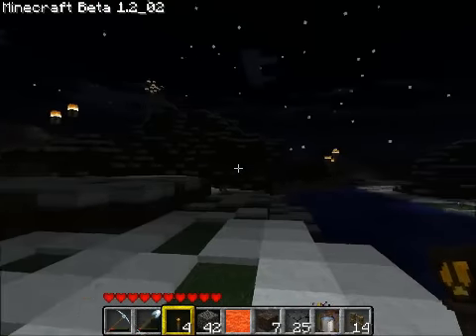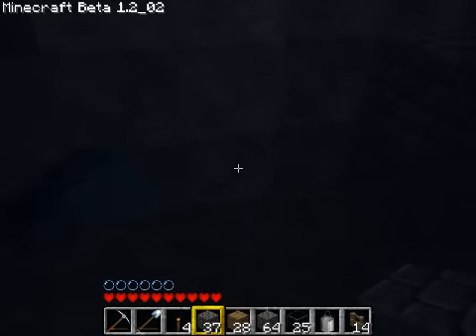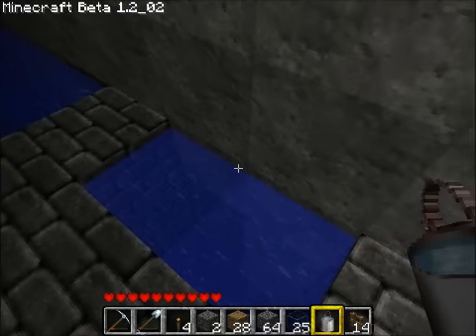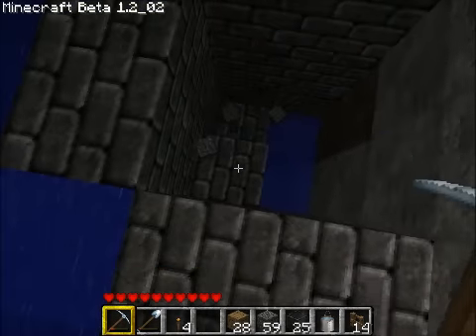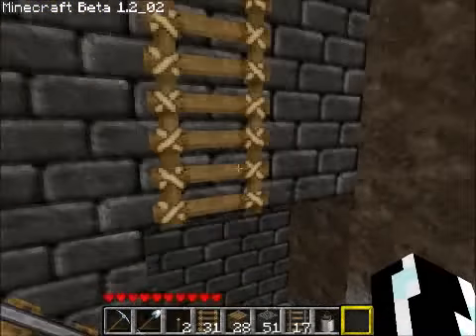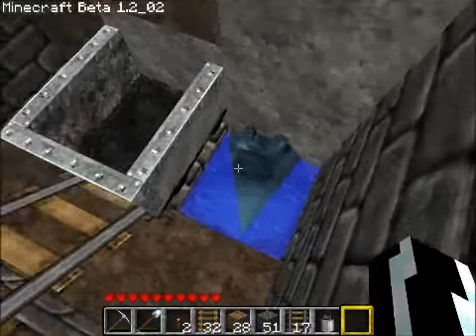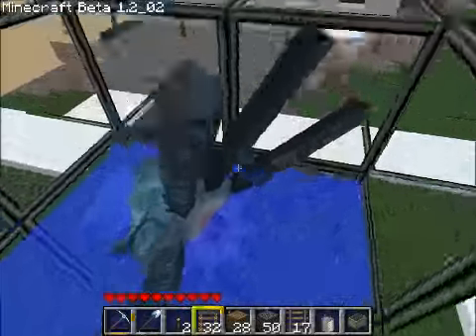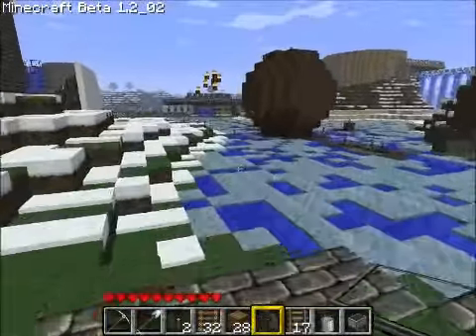Minecraft With Stephen Ep. 9: Aquariums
In this episode, I show you how to make an aquarium filled with squid. Also, I reveal my finished helix tower and my new epic helix tower.